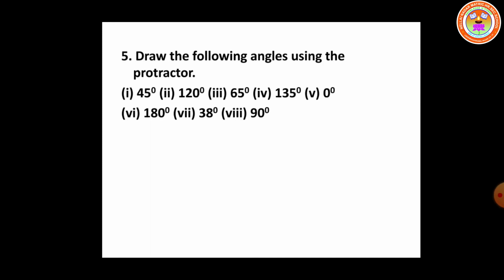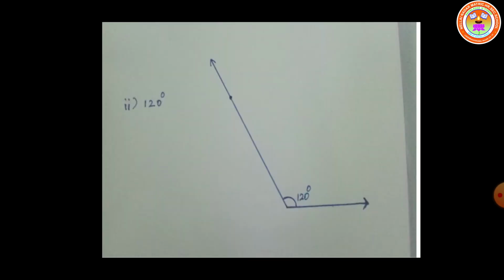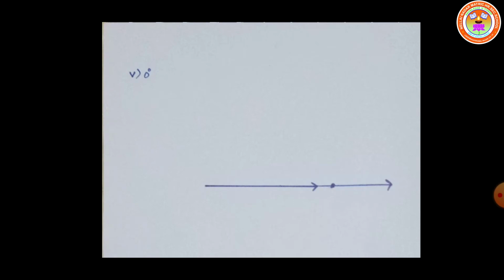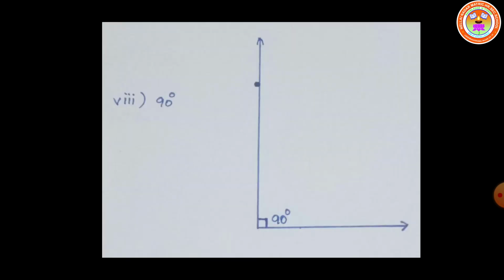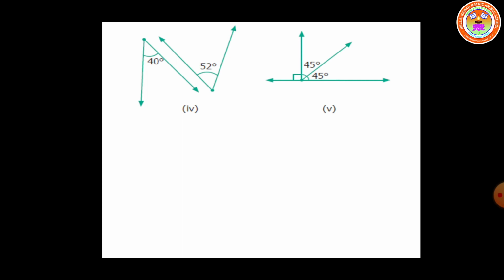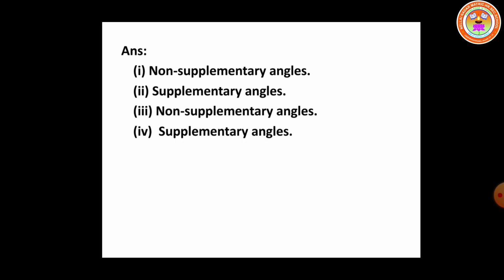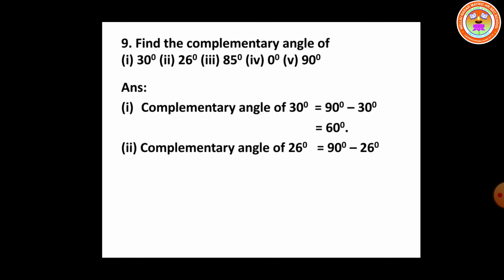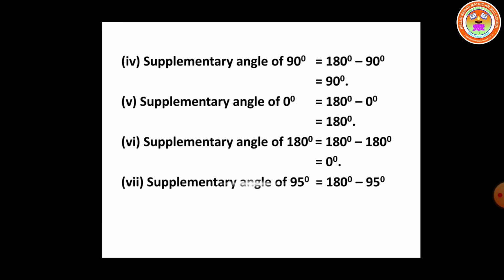STD - VI MATHS CHAPTER - 4 GEOMETRY ( EXERCISE : 4.4 ) CONTINUATION